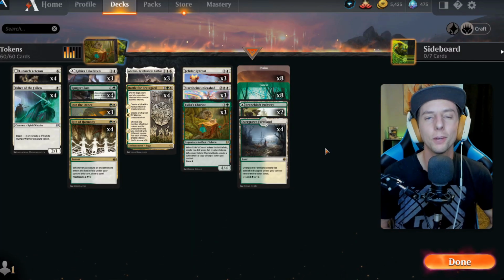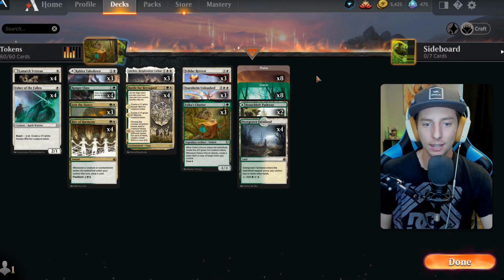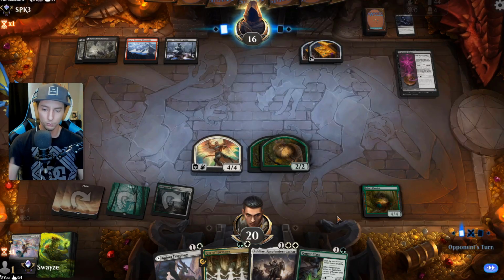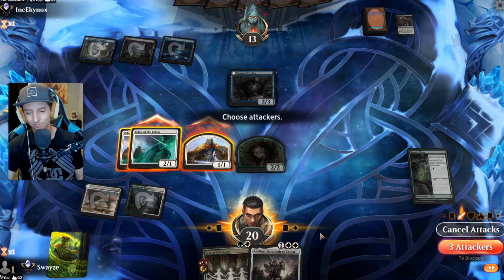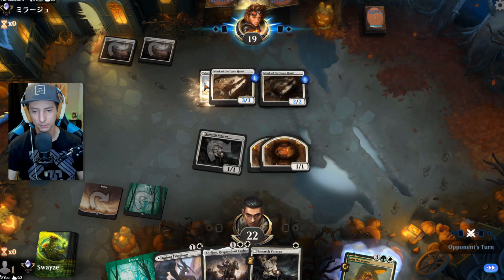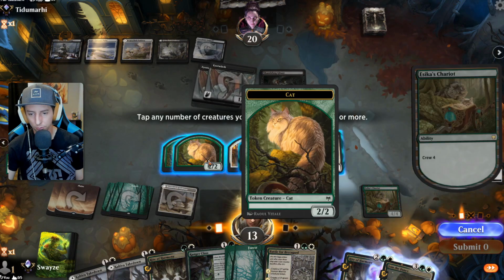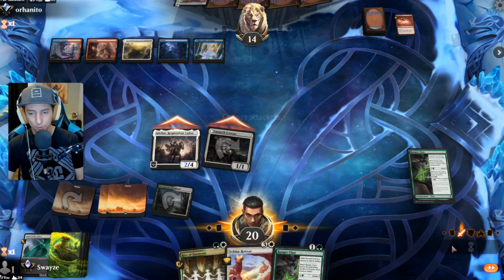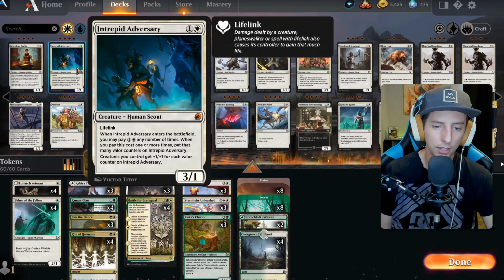SELESNYA TOKENS | STANDARD BO1 DECK GUIDE | Innistrad midnight hunt Selesnya midrange | MTG Arena.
This Selesnya midrange deck implements going extremely wide with tokens to overwhelm your opponent. It's surprisingly very powerful and a ton of fun.